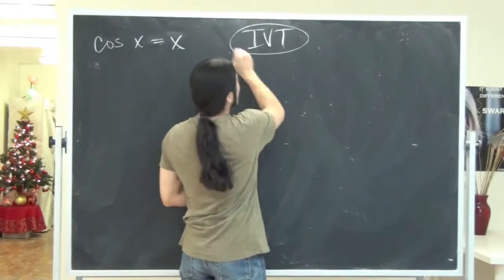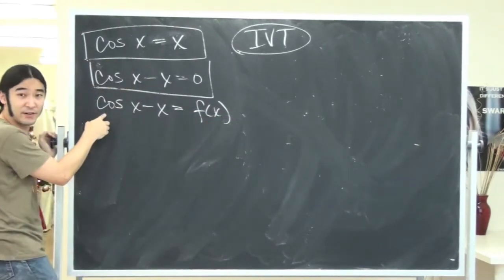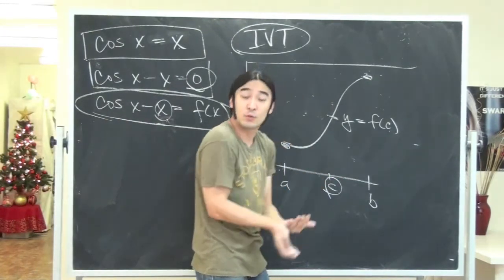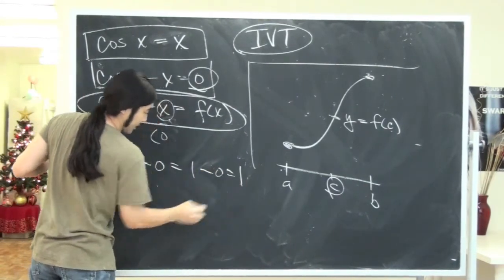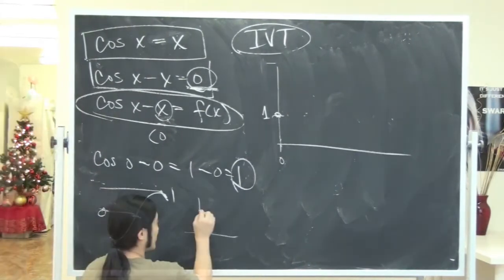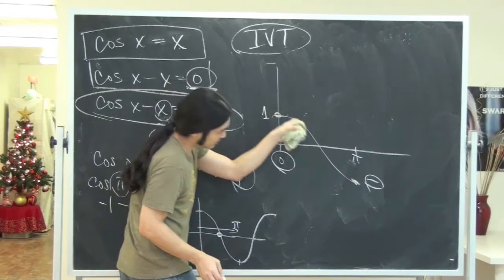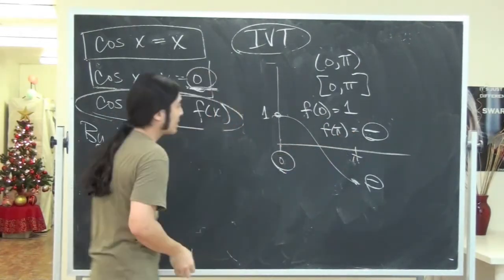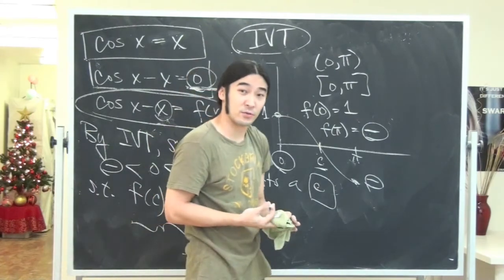Intermediate Value Theorem Problem Part 2 (Math 3A)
Video Response: Intermediate Value Theorem Problem Part 2